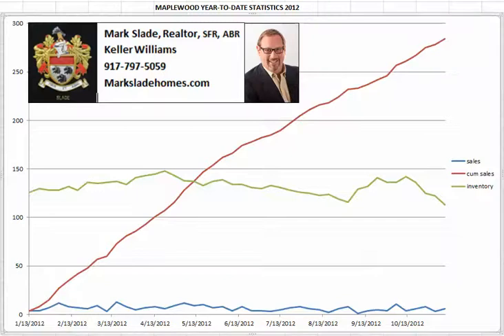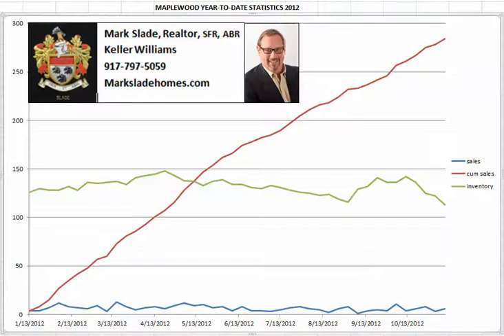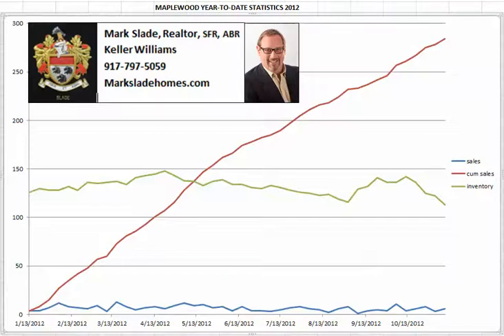maplewood homes sales and inventory graph 2012 year to date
analysis of the year to date sales and inventory for Maplewood Real Estate